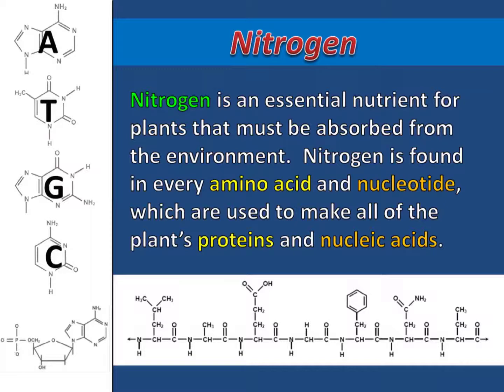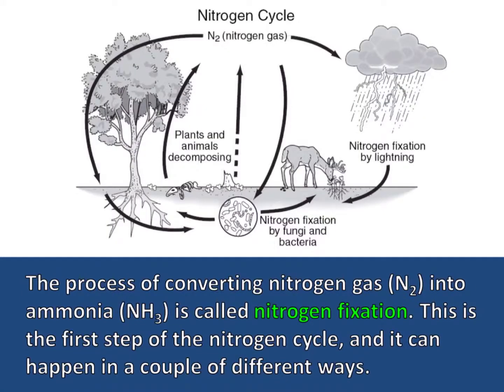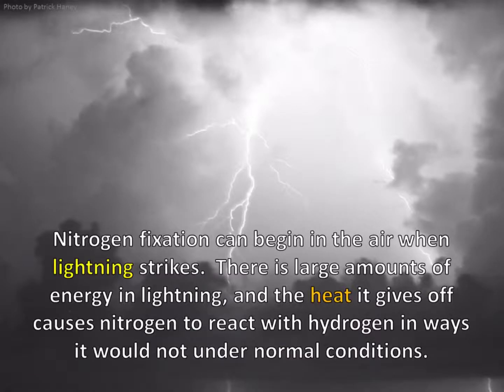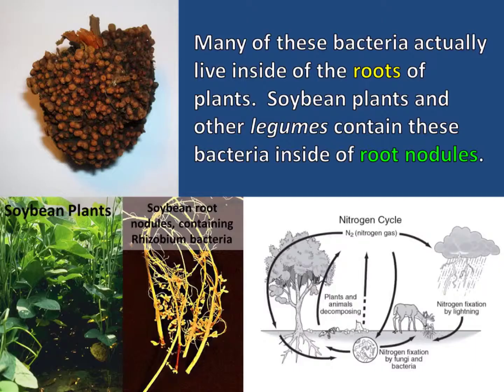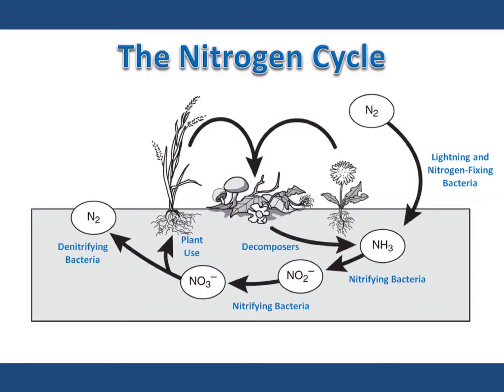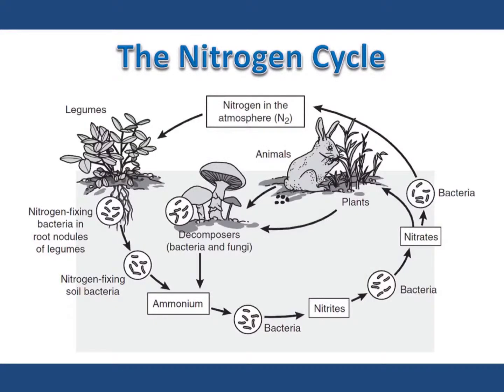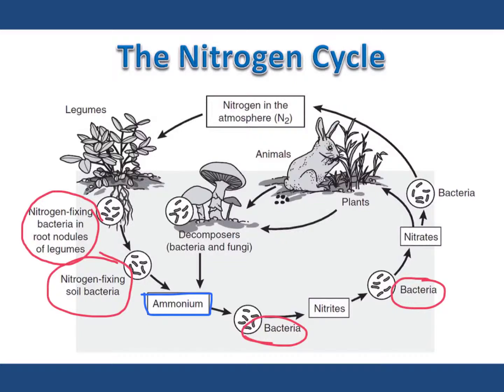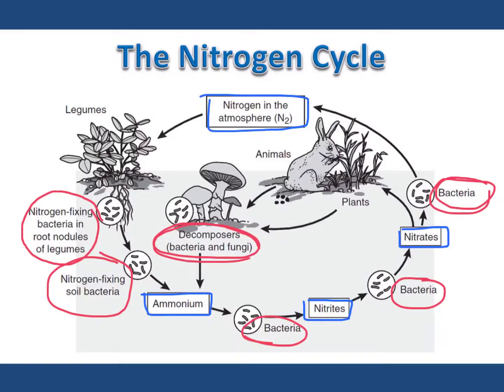Nitrogen Cycle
This short video provides a brief overview of the nitrogen cycle for students in introductory biology.